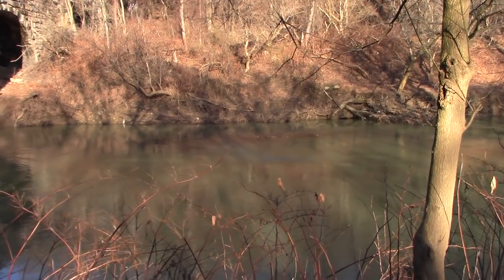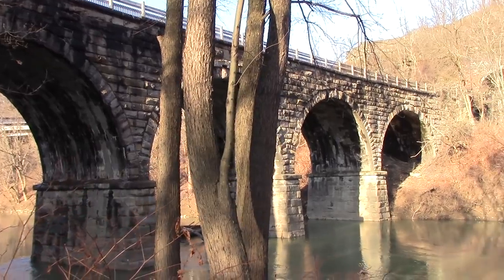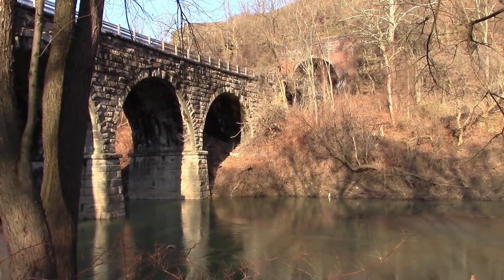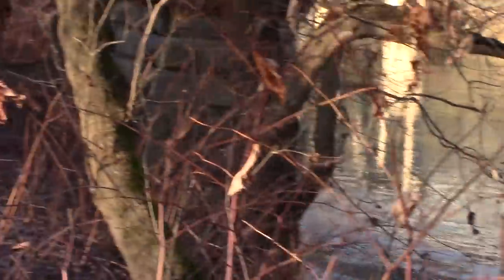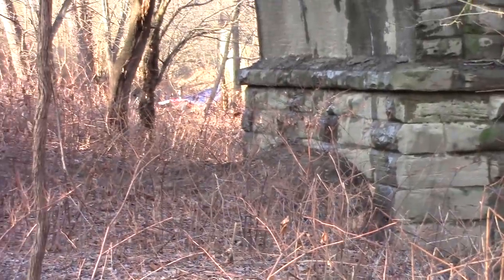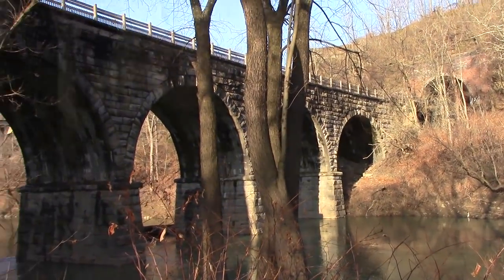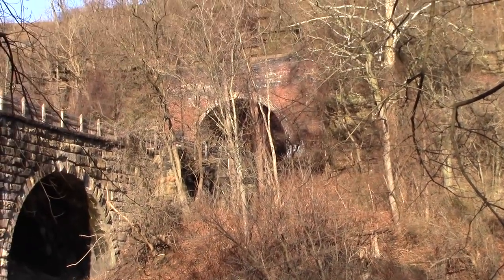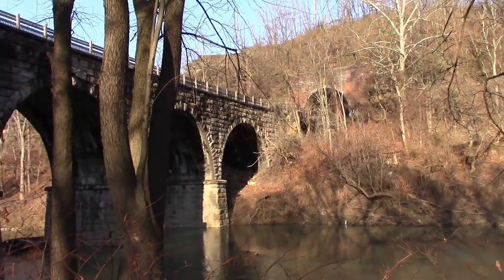Hempfield Viaduct - Built in 1857 Wheeling WV History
Showing you the Hempfield Viaduct that leads to Tunnel Green in Wheeling.  This was built in 1857 and designed by the same man that designed the Wheeling Suspension Bridge.

3